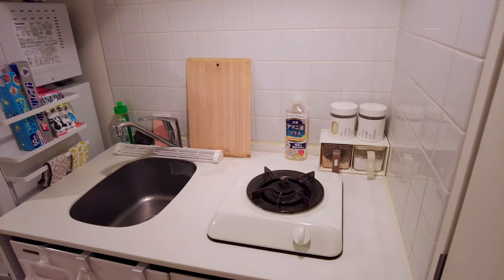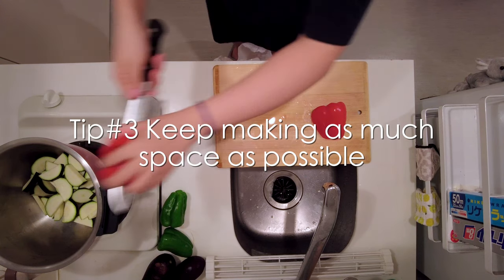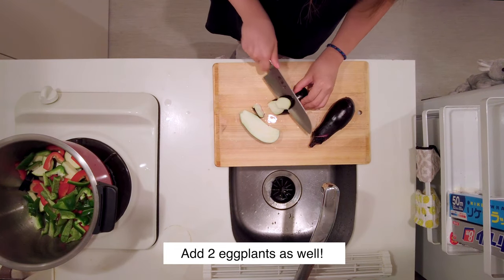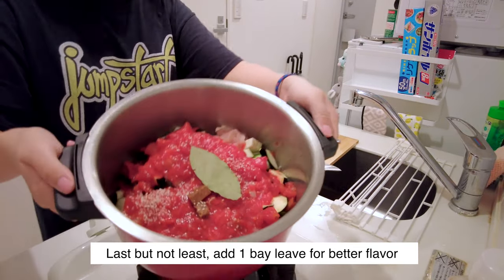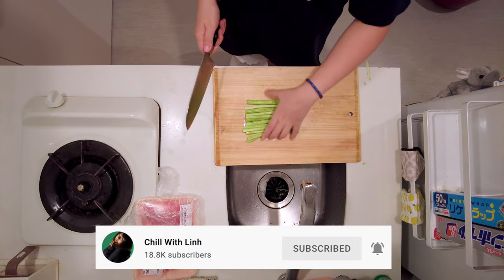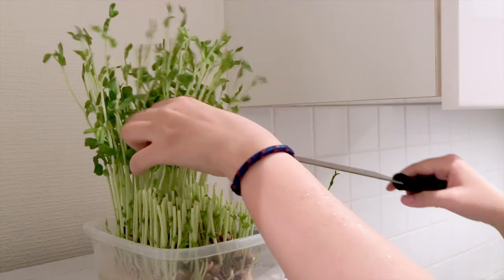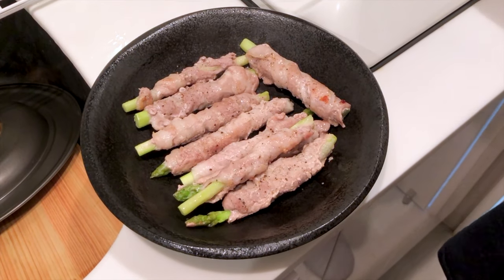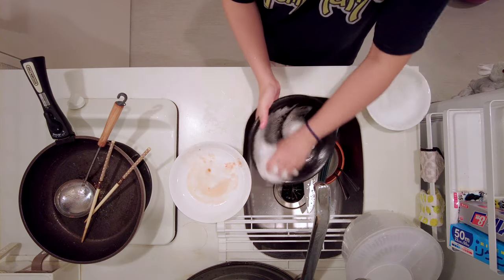How I Cook in My Tiny Japanese Kitchen | Cook with Linh #1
In this video I’m going to share 8 different tips for cooking in a tiny kitchen. I made this video because some people requested me to make more cooking videos so let me know if you wanna see more videos like this in the future! :)

☆ Request a video that you want to watch ☆

I have used JR Pass before and really recommend it for a more affordable trip filled with greater experience :)